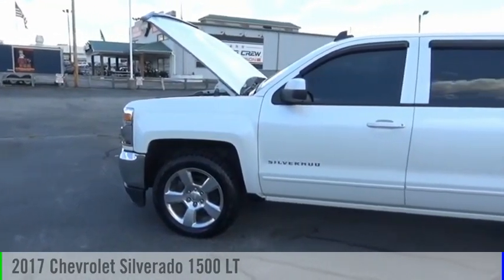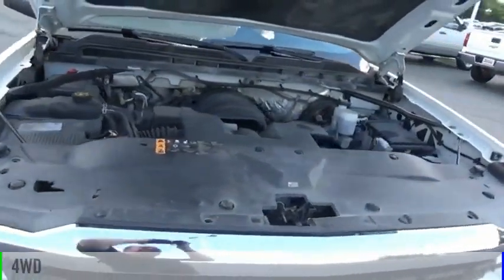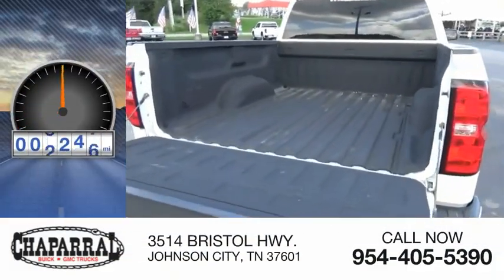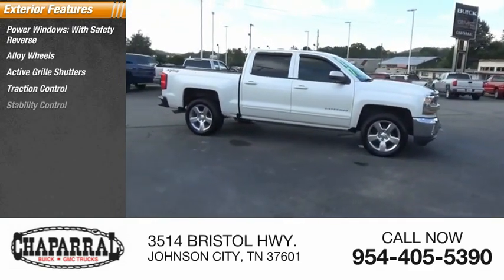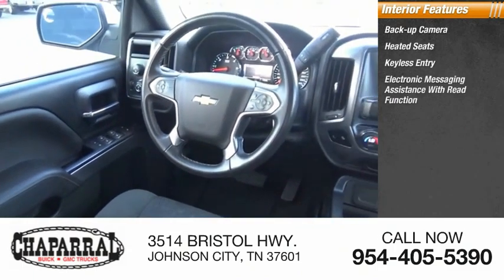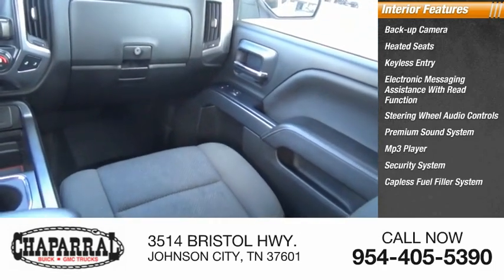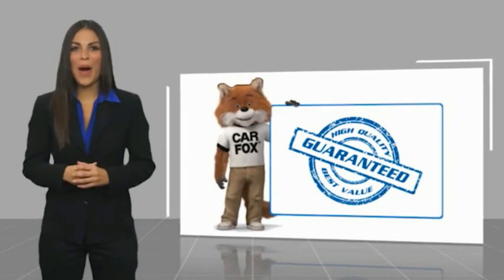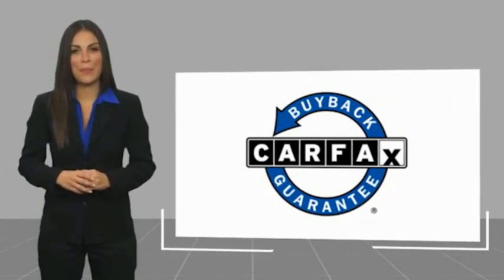2017 Chevrolet Silverado 1500 M7226-M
2017 Chevrolet Silverado 1500 LT

CHAPARRAL
3514 BRISTOL HWY.

Take command of the road with this 2017 Chevrolet Silverado 1500. This is a superior vehicle at an affordable price! Come by CHAPARRAL in JOHNSON CITY TN today! Power Door Locks. Power Windows. This one comes with a drivers seat that allows anyone whether you're Tall or Short to be comfortable driving. Listen to the music you want, when you want it! This Chevrolet's MP3 player is perfect for any music lover! Good looking Alloy Wheels always make a vehicle look sharp. And this one does! Keep Cool...It has A/C! With Tilt Steering you can adjust the Wheel to a position you like! Got a long road trip planned Cruise Control can help keep your speed under control! Also included on this vehicle is a Rear Defroster!! Safely change the Volume and Channel on the radio on this ride. its got Steering Wheel Audio Controls!!! It makes driving this one that much more enjoyable!! Safety First. Airbags save lives and this one has a Drivers Airbag. Keep the temperature inside this vehicle comfortable with the optional Climate Control. Warm up everything in your car on those cold winter mornings, including the seats! Comfortable Front Bucket Seats always make the drive go by quicker. The Cloth Interior on this car looks good. come by and check it out yourself! How far away is that pole? Never worry about denting this bumper, you'll always know what's behind you with the Back Up Camera you get in this one! Buy and Drive with Confidence. it has ABS!